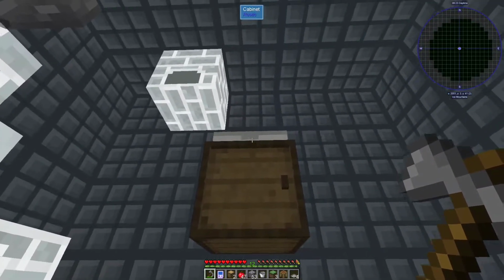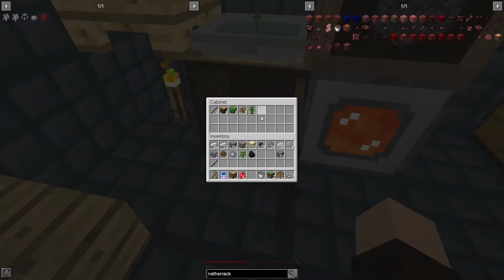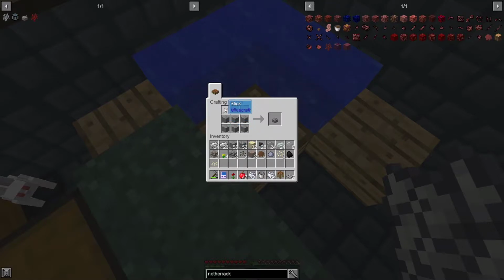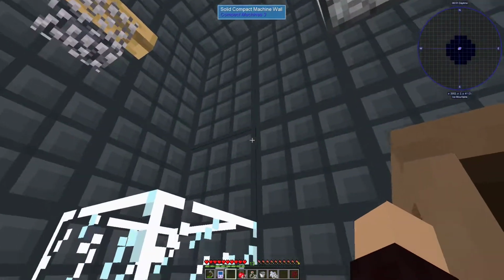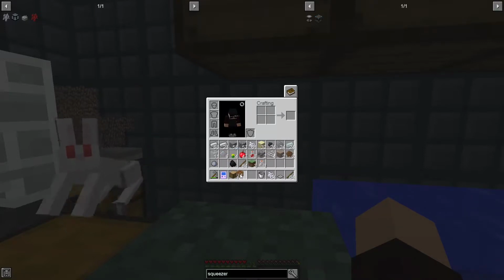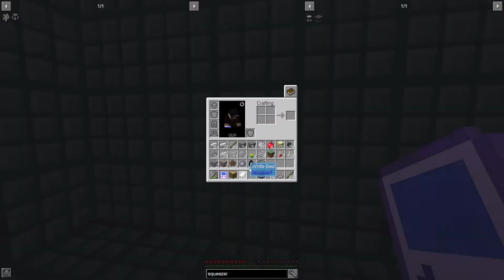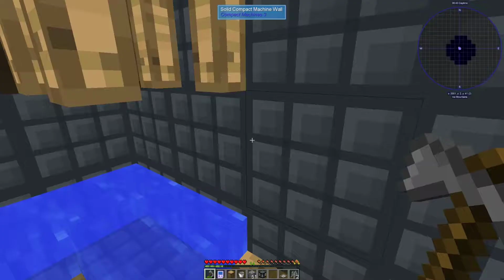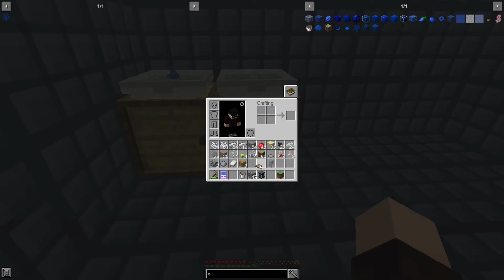Compact Sky | Ep 4 | Simple Generator, Redstone and More Saplings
In this video we continue our compact sky series and get more saplings out of the way. We now have a bed as well for like 3 seconds!

Follow on Twitch for Live Streams every Tuesday, Thursday, and Saturday

Check out the Discord to keep in touch with Noggy and the community

Special Thanks to Taco4177 for improving the transitions, thumbnails, and graphics of the videos as well as being a valued member of the Noggy Nation!

Click the link above for more information.

Mod Pack: SkyFactory 4 Version 4.1.0 (MC Version 1.12.2)